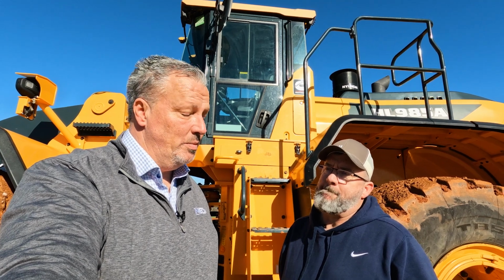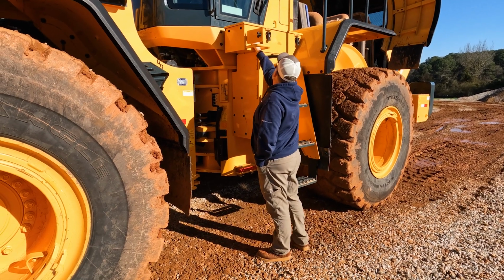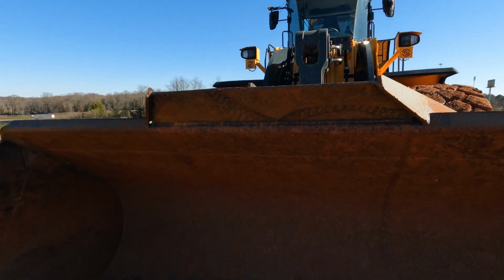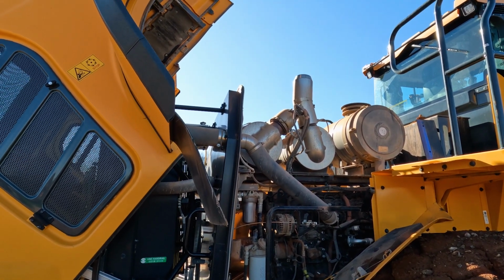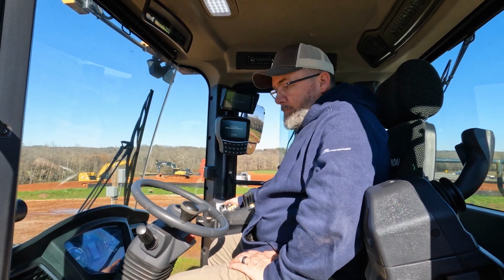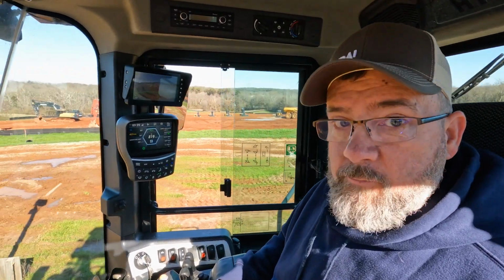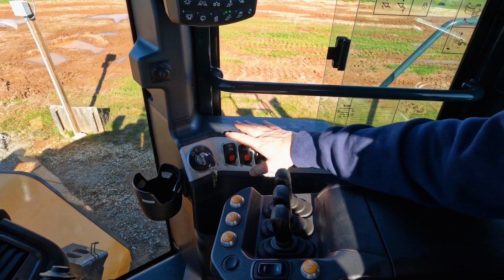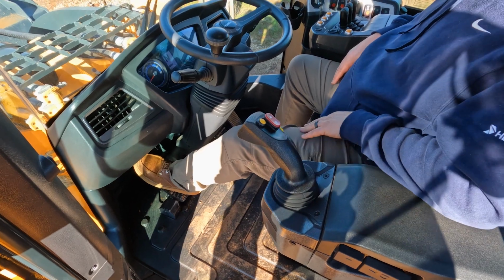Hyundai HL985 Wheel Loader Walk Around At Hyundai Proving Grounds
NED Talks #120
Hyundai's newest and largest model of their wheel loader line, the HL985A, is now in full production and available. This two-pass, 9-10 cubic yard loader is ideal for mass earthmoving operations, especially those loading 18-yard dump trucks. While visiting Hyundai's proving grounds in Georgia, Corey Rogers, VP of marketing for NED, took a few minutes to review some of the new features of this loader with Hyundai's wheel loader product manager, David Spooner. Learn all about this machine in this video.